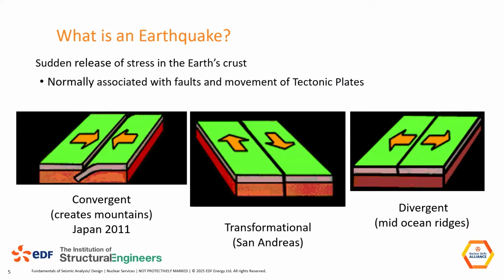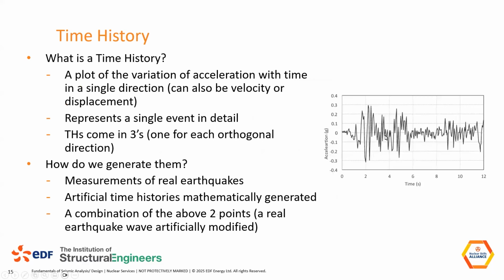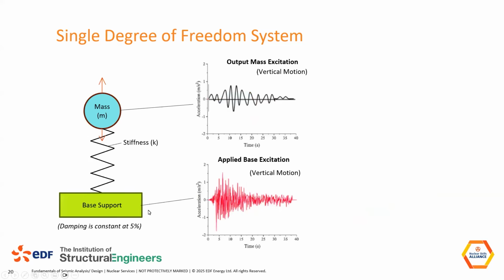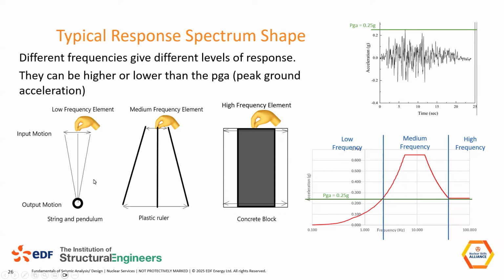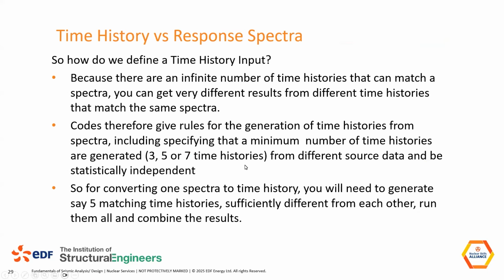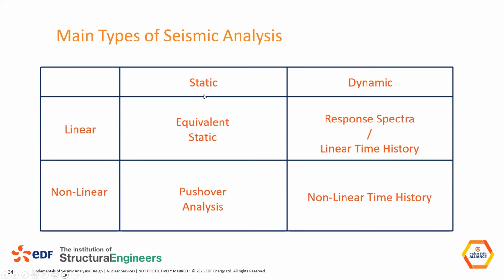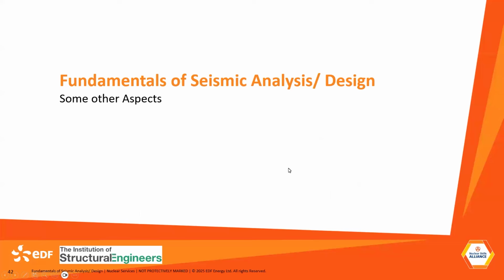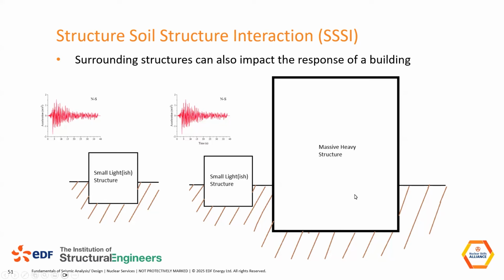Fundamentals of Seismic Analysis Design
This video will cover basic concepts that engineers should understand when working on projects that require consideration of seismic events, drawing from speaker’s experience of working on the Hinkley Point C and Sizewell Point C nuclear power plant projects.